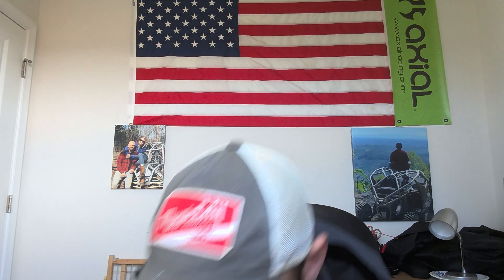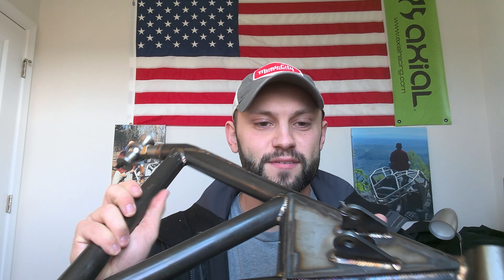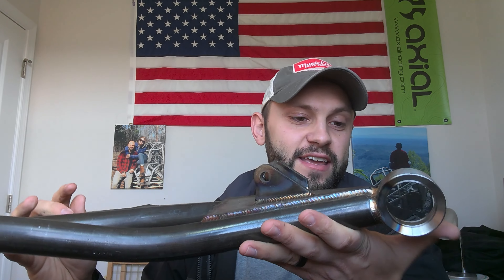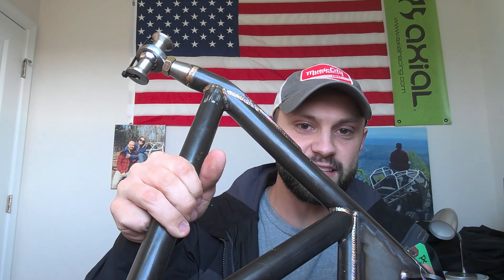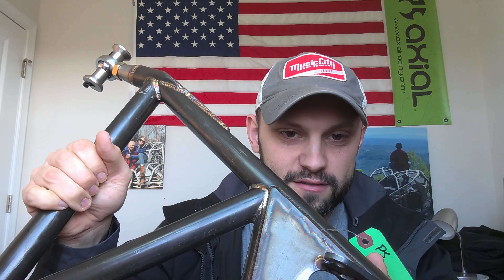POLARIS RZR XP A-ARM GIVE AWAY! Tig Welded - Chromoly - Essentially Offroad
💰💸IM GONNA HAND OVER THESE KILLER RZR A-ARMS TO ONE PERSON!💸💰
Chromoly Tig Welded A-Arms and Hubs from Essentially Offroad Manufacturing!
2) Like THIS PAGE, Racing On The Rocks.
3) SHARE THIS POST!!!
3 WINNER WILL BE DRAWN AT A CHANCE FOR THE GRAND PRIZE! 1 From Y o u t u b e, 1 From Facebook, 1 From Shares!
LINKS IN COMMENTS!
A winner will be decided at 5,000 Youtube Subscribers, AND 12,000 Facebook followers!
Rules Apply, Local Pick up and Shipping options available after discussion with winner.